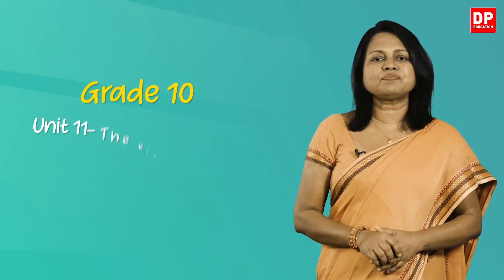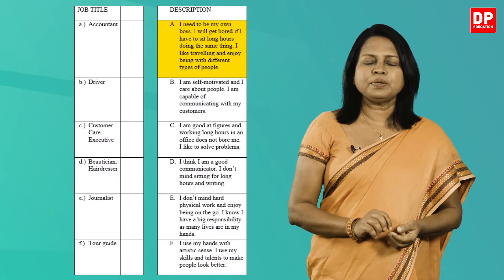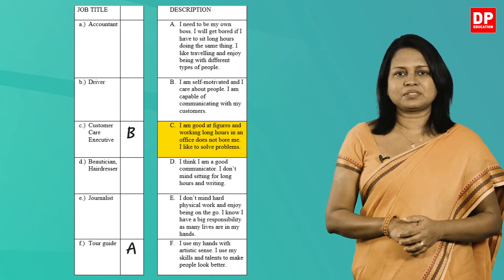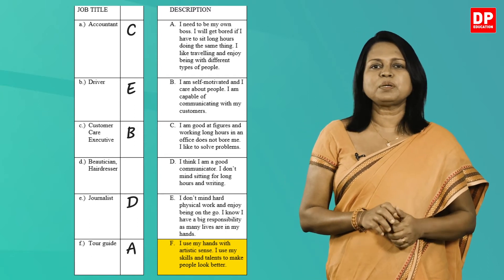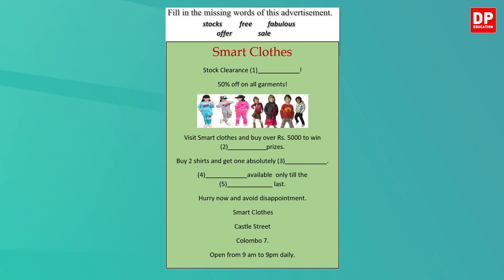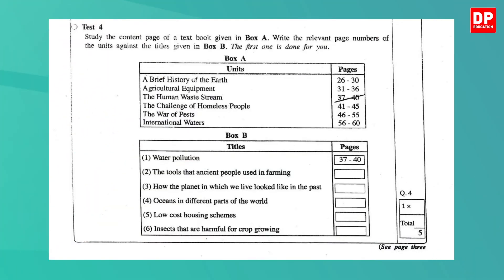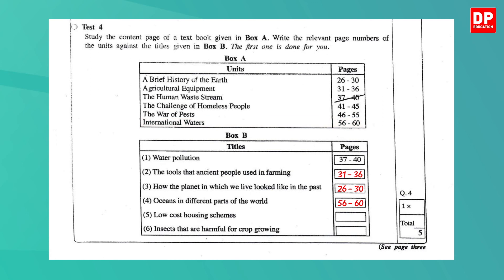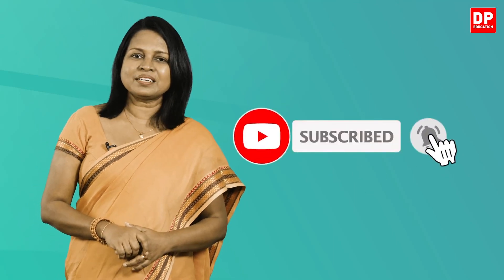Unit 11. Lesson 3 | Reading Comprehension | Practice Activities - O/L English | Grade 10